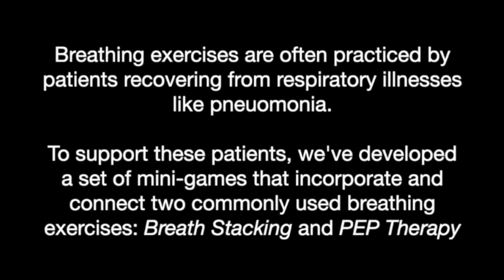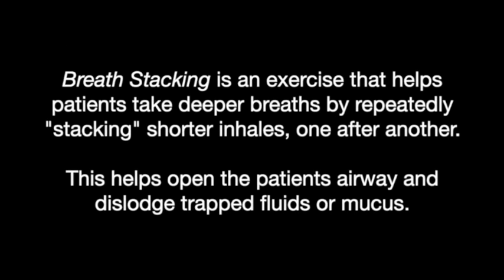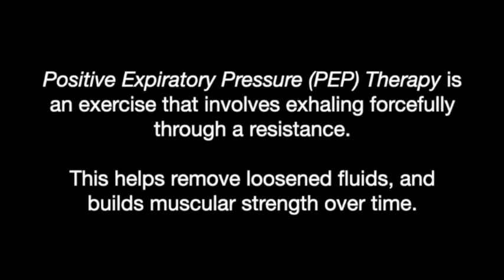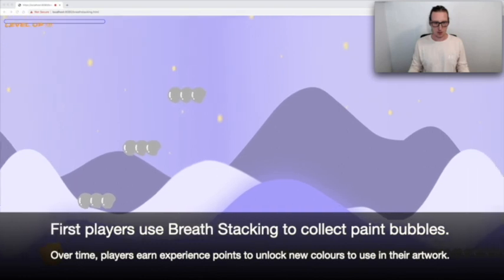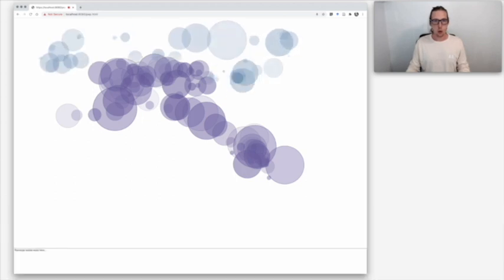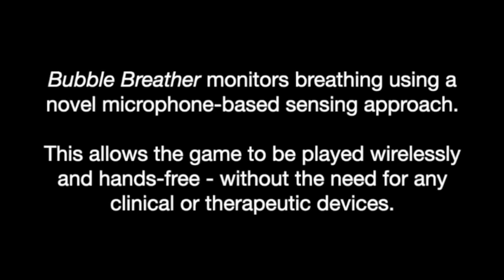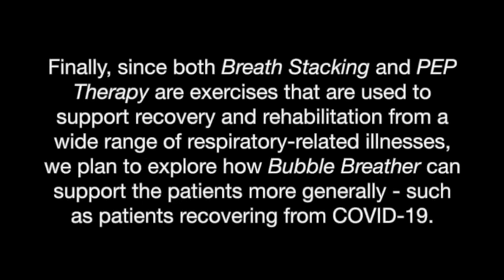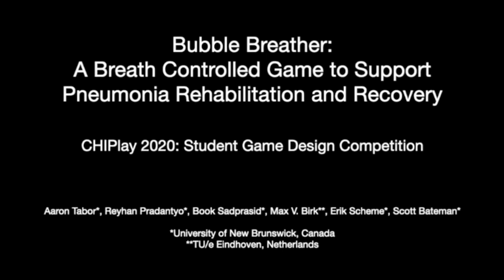Bubble Breather – A Breathing Exercise Game to Support Pneumonia Rehabilitation and Recovery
Aaron Tabor, Reyhan Pradantyo, Book Sadprasid, Max V. Birk, Erik Scheme, Scott Bateman

Abstract
Breathing exercise games are designed to increase motivation and adherence during the rehabilitation of respiratory conditions such as pneumonia. However, current breathing exercise game designs rely upon custom built and/or non-commodity hardware that can be relatively expensive, require regular upkeep, and are complex. Together the issues associated with the breath sensing technology in many current breathing games act as a barrier to their accessibility and design. To address these limitations, we designed and built Bubble Breather, a game that uses the microphone and speakers available in commodity devices (e.g., phones and laptops) to sense breathing using ultrasound. Bubble Breather was designed specifically to use this newer type of breath sensing in two commonly prescribed breathing exercises for pneumonia: Breath Stacking and Positive Expiratory Pressure (PEP) Therapy. We present the design and implementation of Bubble Breather, and describe our future work to iteratively extend and improve the game through co-design sessions with clinicians and patients.

Student Game Design Competition Videos for the The Annual Symposium on Computer-Human Interaction in Play (CHI PLAY 2020)